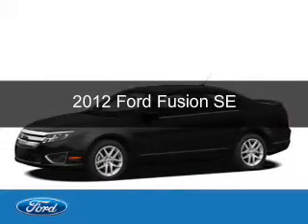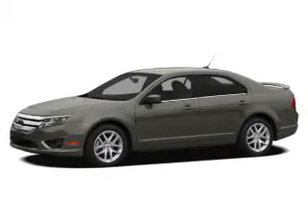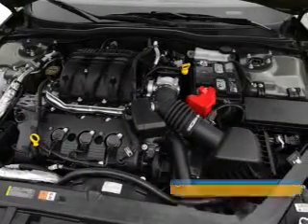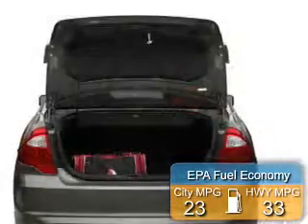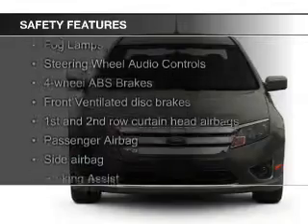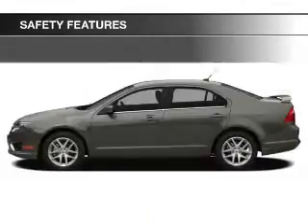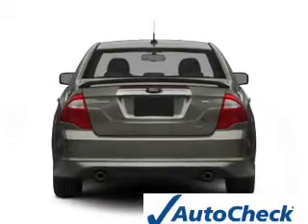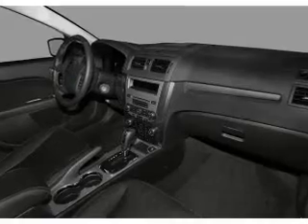2012 Ford Fusion - Clarksville IN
Phone:
Year: 2012
Make: Ford
Model: Fusion
Trim: SE
Engine: 2.5 liter inline 4 cylinder 16 valve
Transmission: Automatic
Color: Black
Mileage: 14356
Address:
908 E. Highway 131
Clarksville, IN 47129